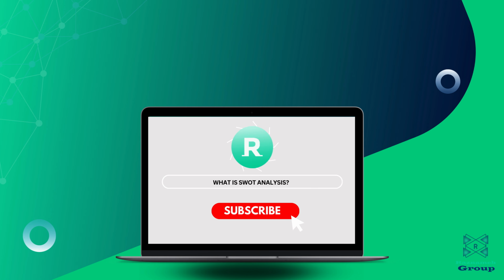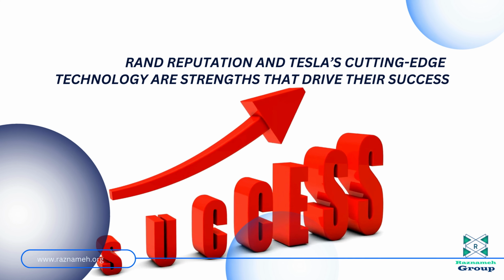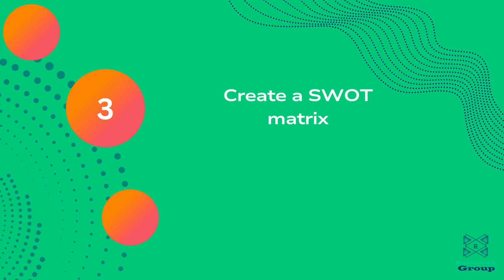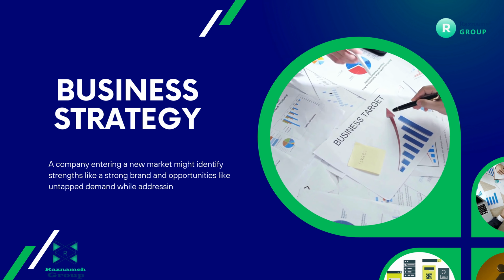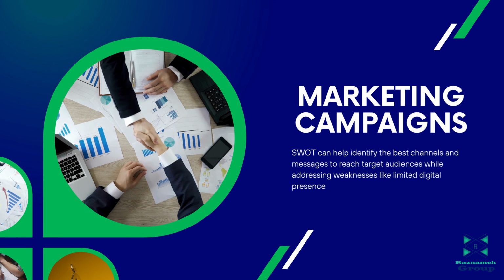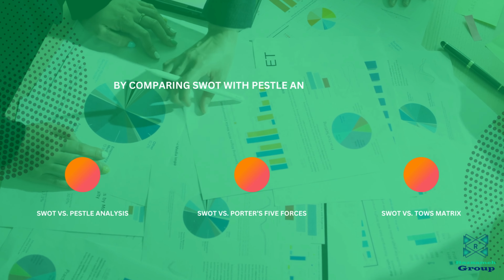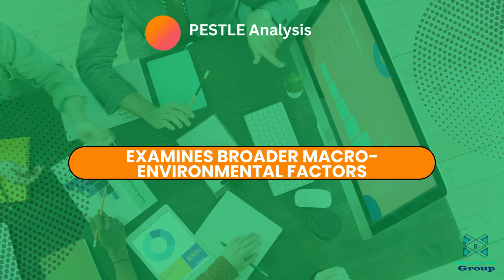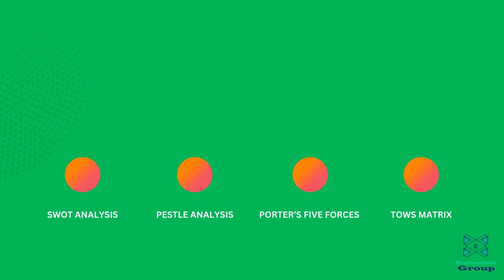What is SWOT Analysis and how to use it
In today’s complex and fast-paced world, navigating the challenges of decision-making requires a clear understanding of where you stand and what lies ahead. This is where SWOT Analysis becomes an invaluable ally. Whether you’re a CEO shaping a company’s future, a team leader planning a project, or an individual setting personal goals, this tool offers clarity in an often-ambiguous environment.

SWOT Analysis—short for Strengths, Weaknesses, Opportunities, and Threats—is more than just a framework; it’s a lens through which you can view your current position and chart a thoughtful path forward. Unlike other strategic tools that may require complex data or specialized knowledge, SWOT is accessible to anyone willing to take a critical and honest look at their circumstances. Its power lies in its simplicity, adaptability, and ability to inspire action based on deep introspection and environmental awareness.

What is SWOT Analysis?
Definition
At its core, SWOT Analysis is a strategic evaluation method that categorizes factors affecting an organization, project, or individual into four key areas: Strengths, Weaknesses, Opportunities, and Threats. These four dimensions provide a balanced view of internal capabilities and external circumstances.

Think of it as taking a snapshot of your strategic reality. Strengths and weaknesses represent the internal qualities that you control—your unique skills, resources, or limitations. Opportunities and threats, on the other hand, reflect the external environment, filled with possibilities to seize and risks to mitigate.

Together, these elements create a comprehensive picture that informs decisions, whether you’re planning a business strategy, launching a new product, or pursuing a personal goal.

One of the most striking features of SWOT Analysis is its universality. It doesn’t matter whether you’re a multinational corporation or a start-up entrepreneur; SWOT applies equally. Its adaptability makes it relevant across industries, cultures, and scales.

Purpose
Why has SWOT Analysis become such an enduring tool for decision-makers?

The answer lies in its practical application as a bridge between understanding and action.

The primary purpose of SWOT Analysis is to help individuals or organizations assess internal and external factors that influence their success or failure. By identifying these elements, you can pinpoint what’s working, address what’s not, and align your actions with your strategic objectives.

For instance, a company conducting a SWOT Analysis may discover that its strength lies in a loyal customer base, but its weakness is an outdated online presence. This insight allows leadership to explore opportunities like expanding into e-commerce while being cautious of threats such as disruptive competitors.

Beyond businesses, SWOT is a powerful personal development tool. Imagine you’re preparing for a career transition. A SWOT Analysis could reveal your strengths as technical expertise and a robust network, while identifying a weakness like limited leadership experience. Armed with this awareness, you could actively pursue opportunities to develop leadership skills and prepare for potential threats like changes in industry demand.

At its heart, SWOT Analysis isn’t just about analysis—it’s about empowerment. It encourages you to take ownership of your reality, leverage your assets, and mitigate risks, ultimately setting you on a path toward informed and confident decision-making.